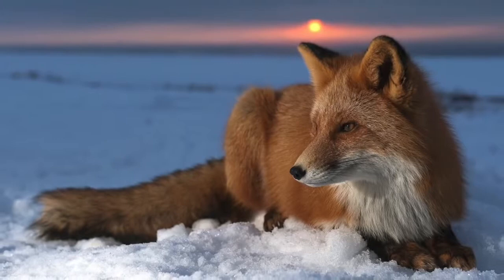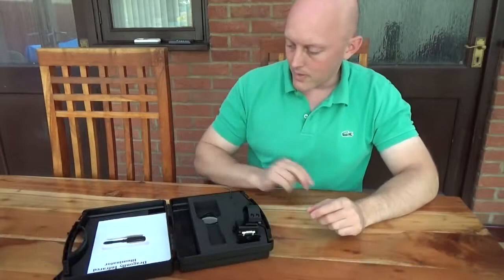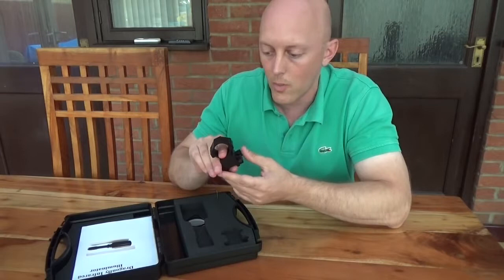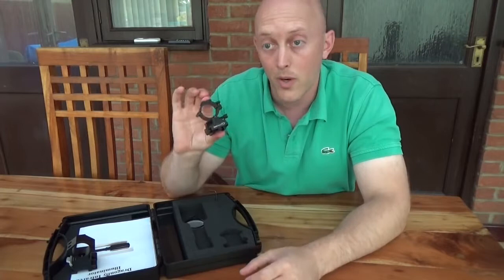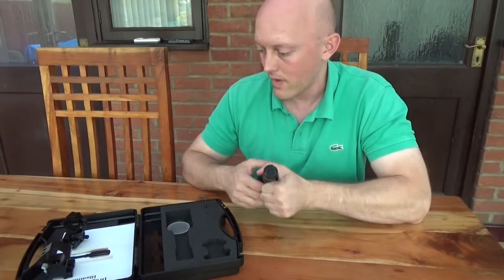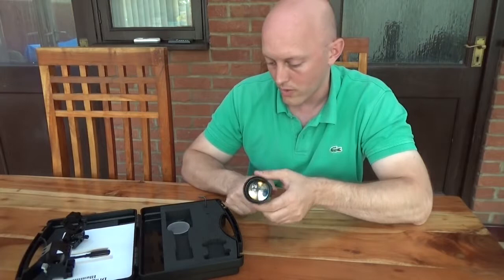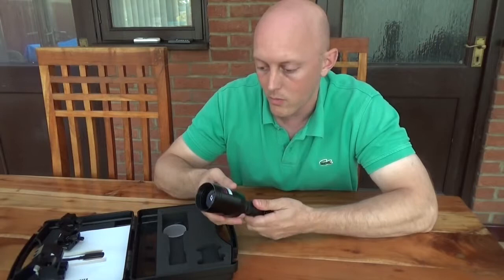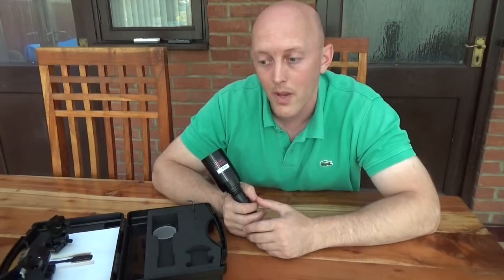Starlight Dragonfly IR torch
This video was made a couple of years ago, but the product remains a very popular add on with hunters and shooters using NV units.

I have to say though Starlights customer service is renowned for being particularly poor.
This particular torch stopped working December 2018 and I am still waiting for a resolution. I had a sub standard replacement sent in March. I've been waiting since then for a new unit.